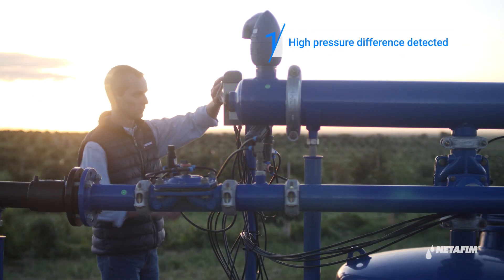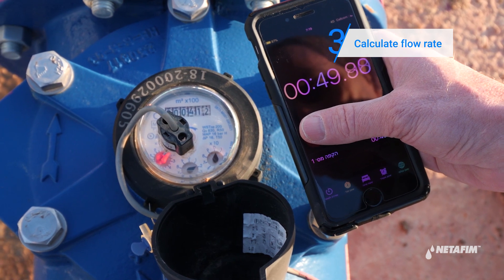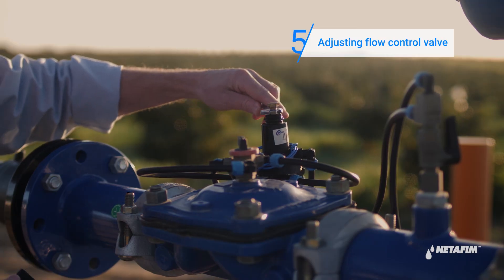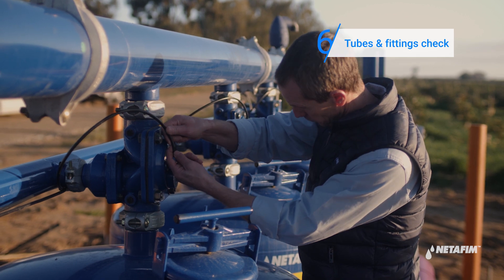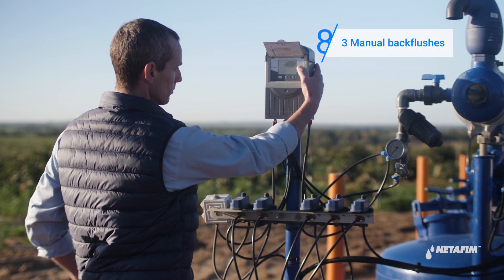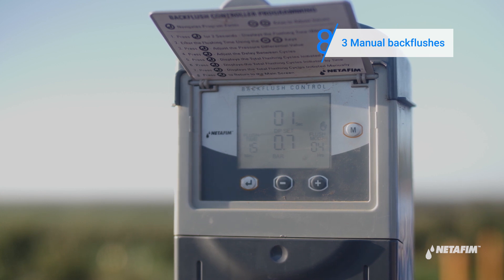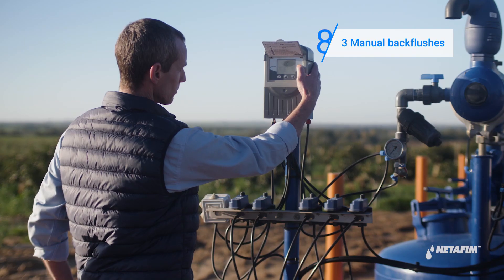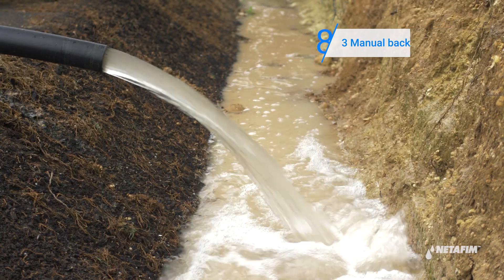SandStorm™ filter Troubleshooting – High Differential Pressure | Netafim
Having high-pressure difficulties with your SandStorm™ filter and you need to fix it? Don’t know how?
Watch this step by step tutorial and you will learn how fast and easy it is to do.